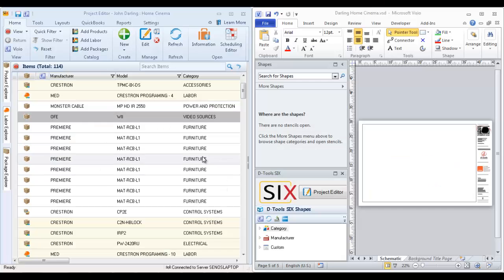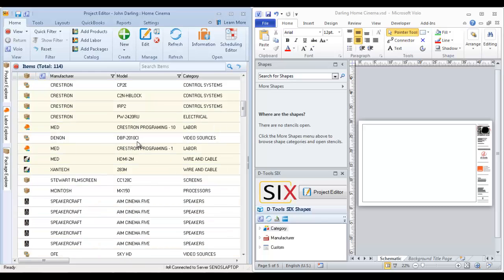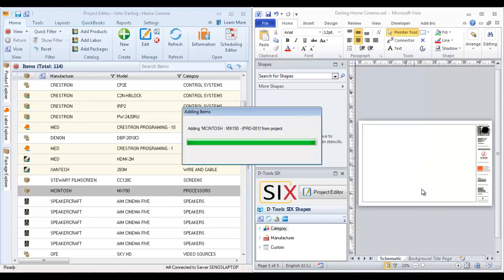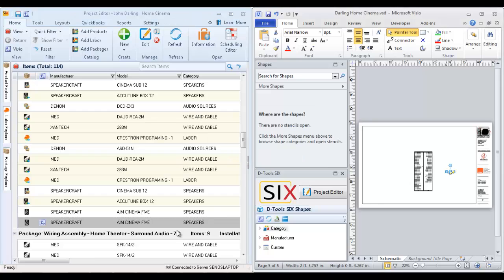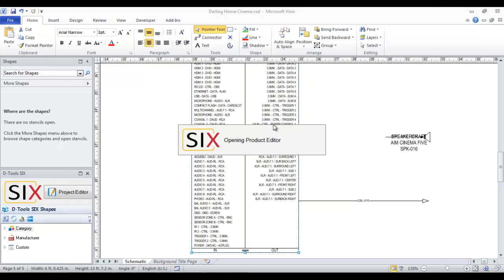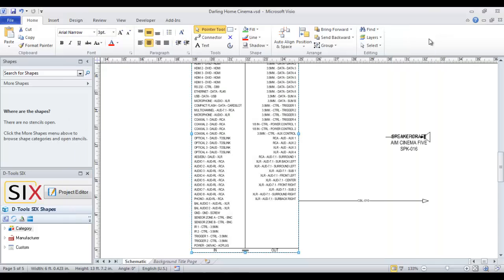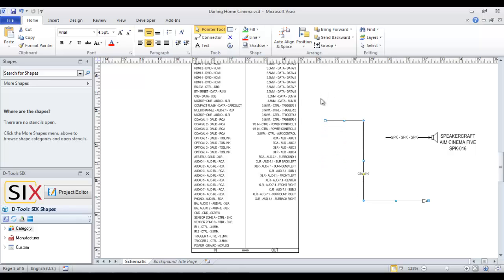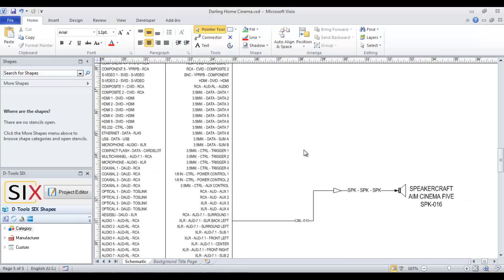D-Tools SIX - Creating a Schematic Drawing in Visio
This video demonstrates creating a Schematic Drawing in Visio in D-Tools SIX